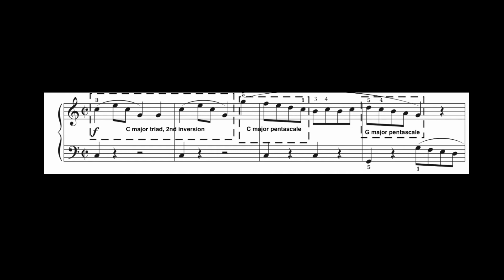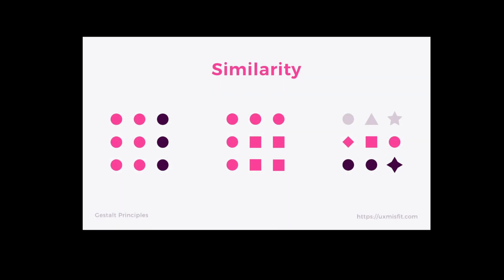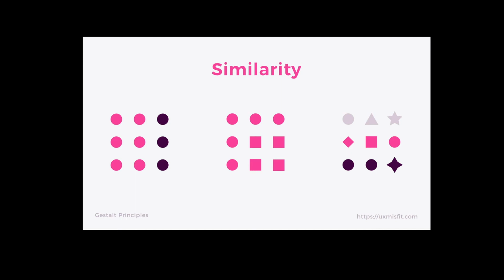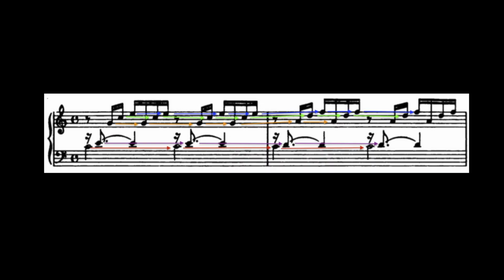9. Gestalt visual and in music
In this video Sheryl Iott demonstrates how we use four Gestalt principles of visual organization: simplicity, similarity, proximity, and continuation, when reading and performing music. Excerpts are from the Clementi Sonatina Op 36 No 1 and the Prelude in C Major by Bach from Well Tempered Clavier Book 1